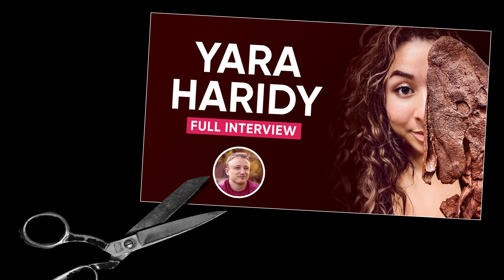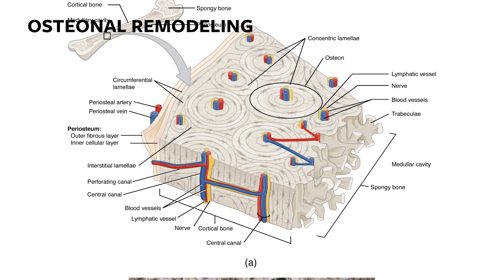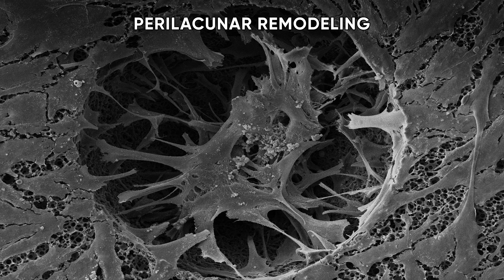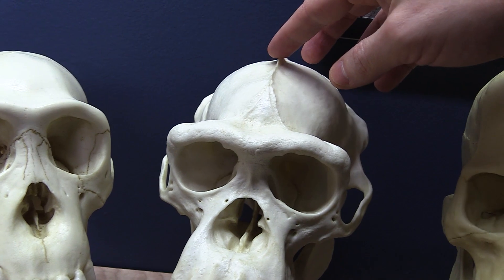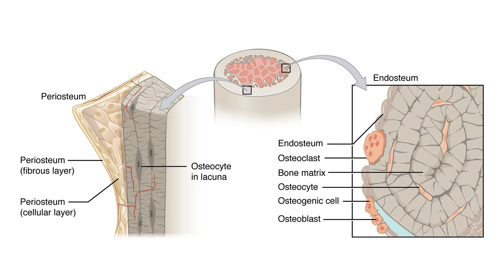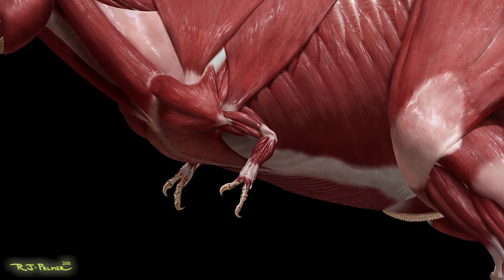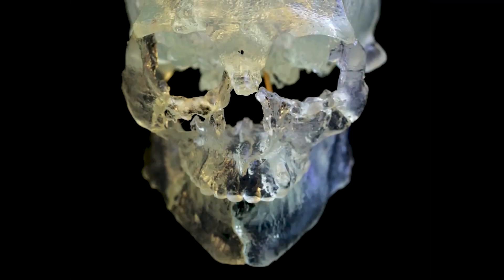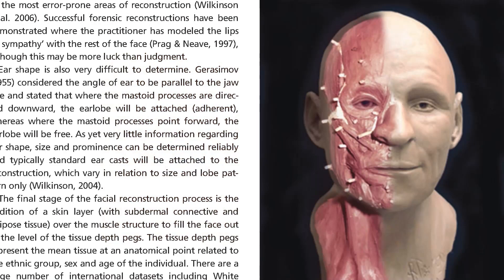Dr. Yara Haridy: What is bone remodeling?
Your bones constantly change shape according to how you use your body. As adults, these changes are usually mild, but as an animal develops, these changes can be very extreme! Dr Yara Haridy explains how the process works, using the example of crests on the tops of many ape species' skulls.